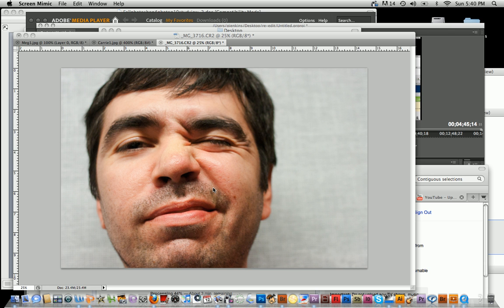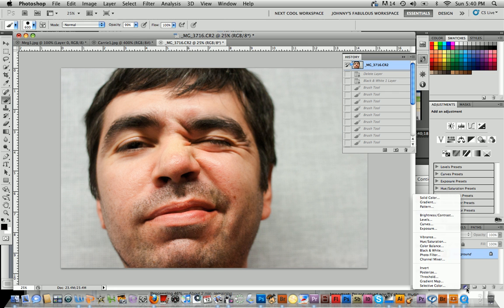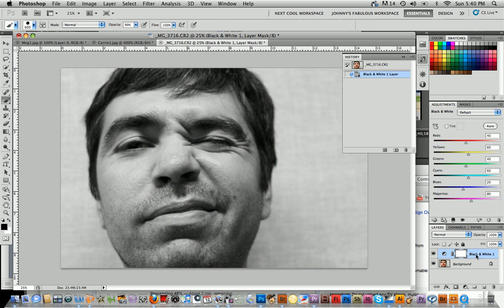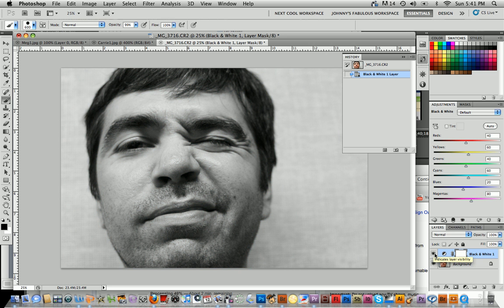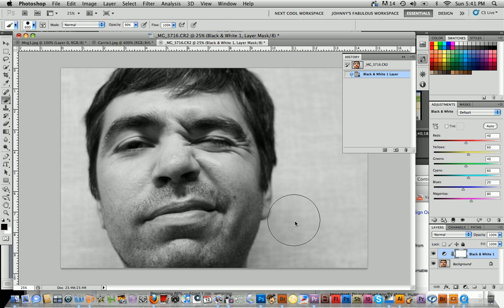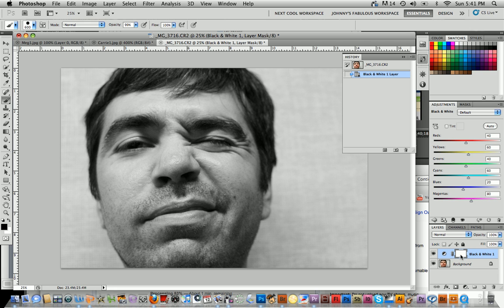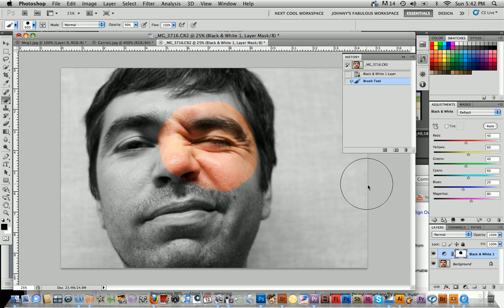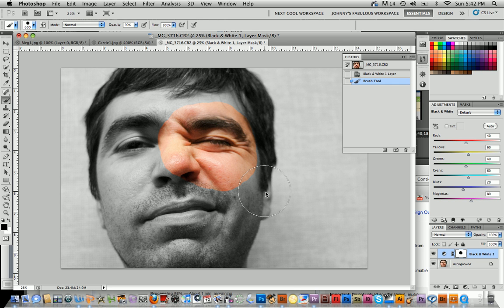Adjustment Layers 1 2